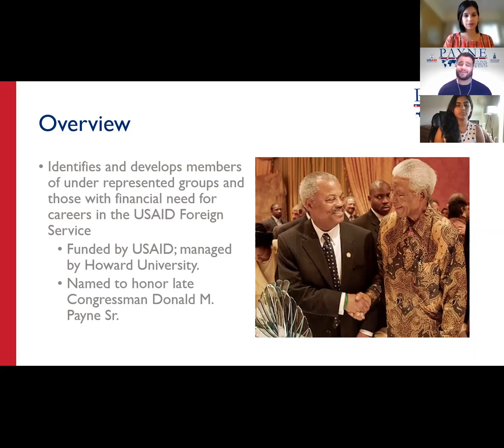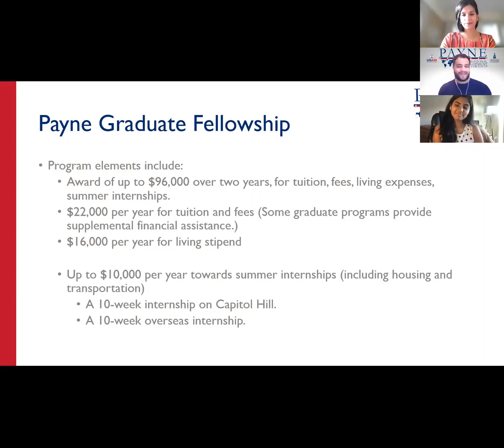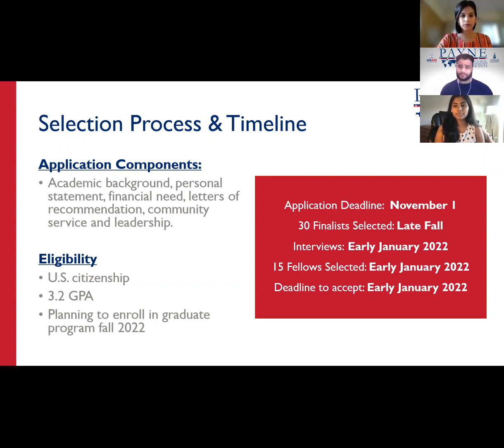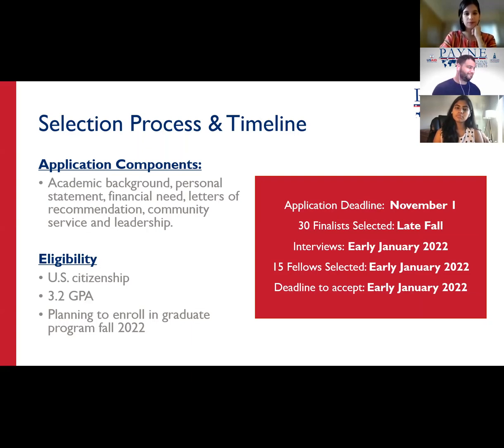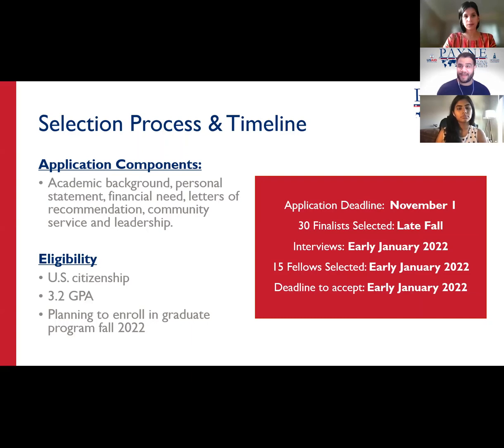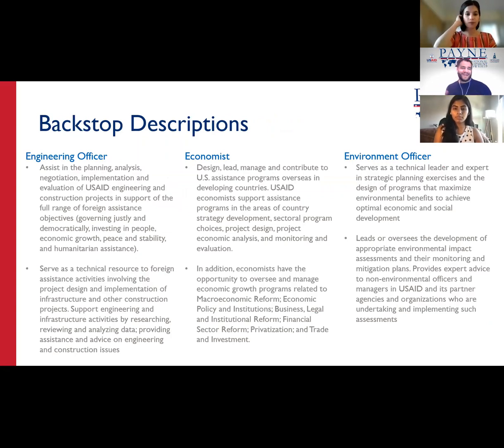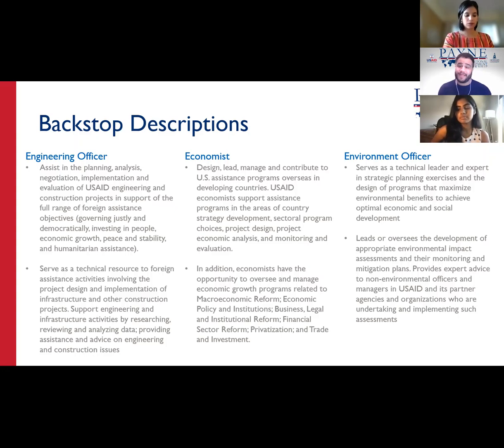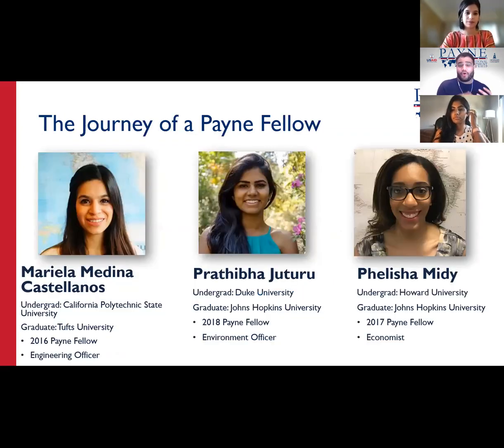Backstop Week: Engineering, Environment and Economist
Curious about the kind of work of an Economist. Engineering or Environment Foreign Service Officer with USAID? Hear from Payne Fellows and Alumni about their work in the backstop and time in the fellowship program